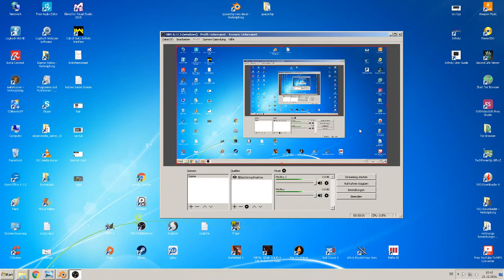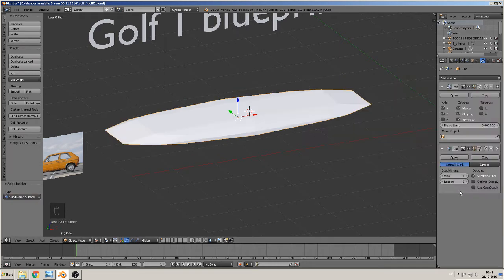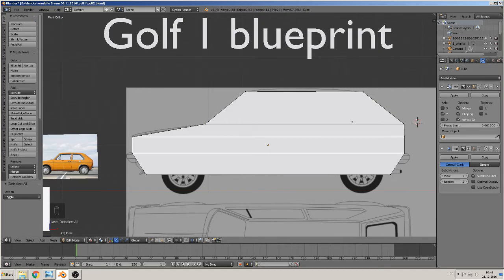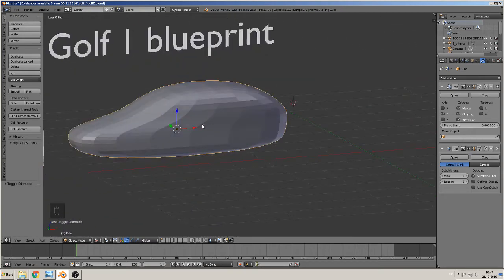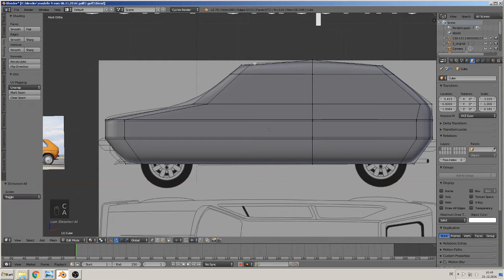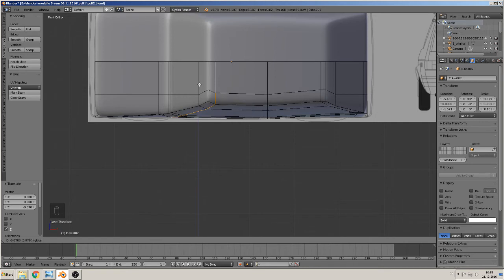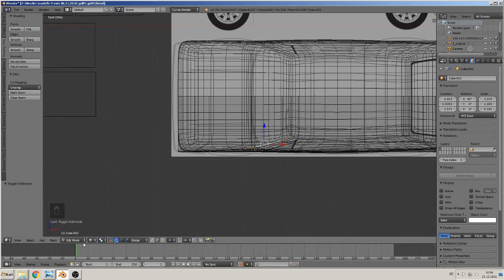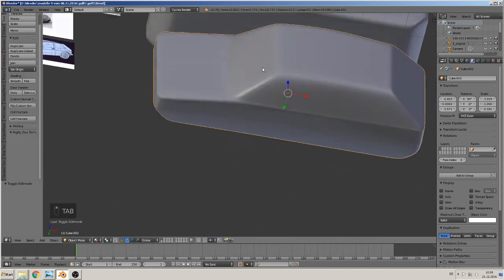blender Tutorial Build a Car Part 2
blender Tutorial Build a Car Part 2, from start to end komplete